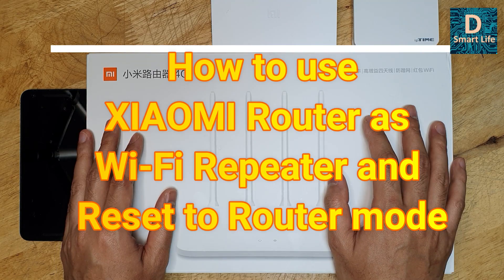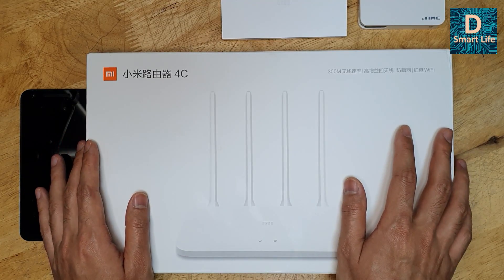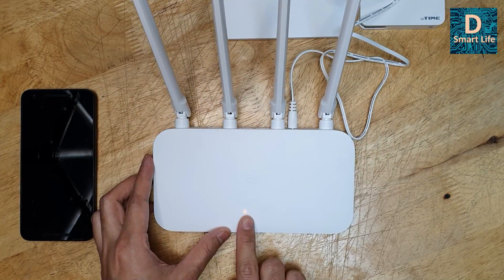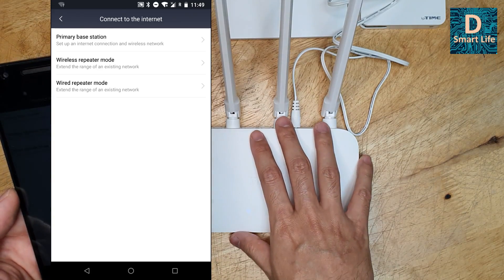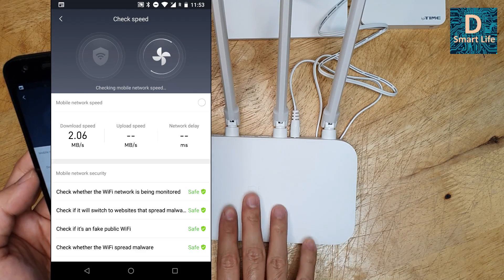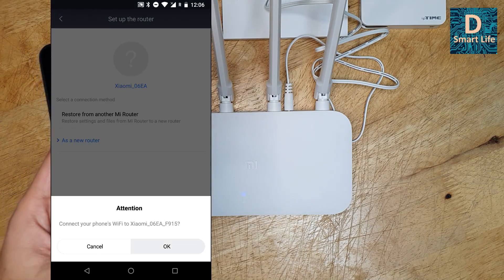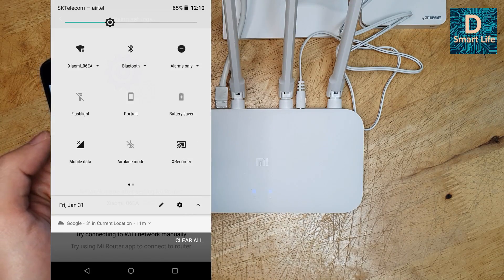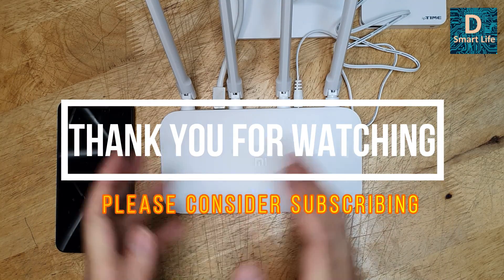How to setup Xiaomi Mi Router 4C as Wi-Fi Repeater Extender | Unboxing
In this video, I will show you how to setup a Xiaomi Router as a Wireless Wi-Fi repeater. I will be unboxing the new Xiaomi Router 4C to set it up as a Wi-Fi repeater. I will also show how to return to the normal Router mode if you want to revert from the repeater mode. There are many Wi-Fi repeaters available in the market. The Xiaomi Wi-Fi repeater Pro is also available. However, I will show you why, buying a Xiaomi Router is better than a repeater. A Mi Router can be used in 3 models, viz. Base station, Wired and Wireless repeater. You can also use the Ethernet ports in the router. However, the dedicate repeaters have limited functions. And moreover, the Repeater Pro and the Router 4C are similar priced. Hence, I recommend you go for a Mi Router, if you need an extender for your home or office. In the video I will also talk about Wi-Fi roaming in extenders.

Amazon India